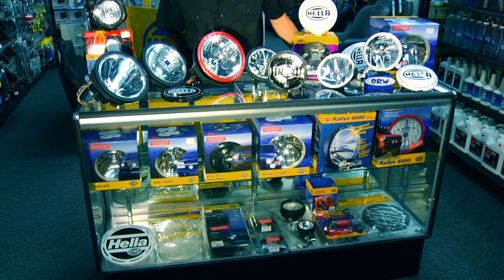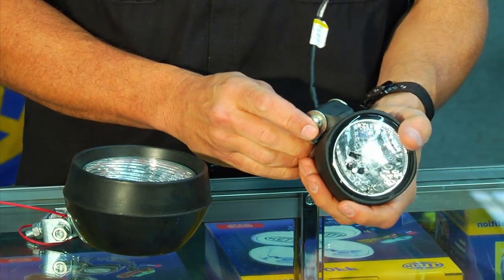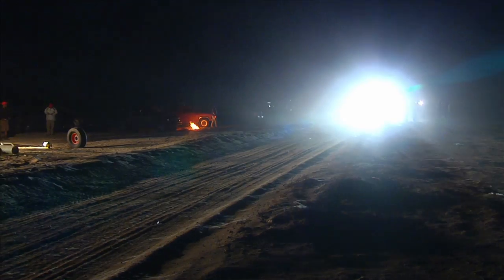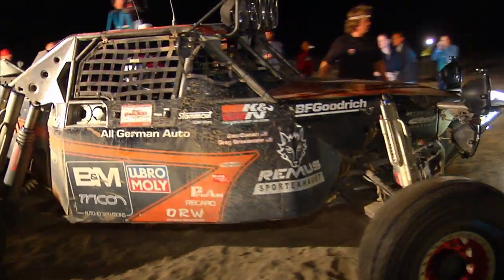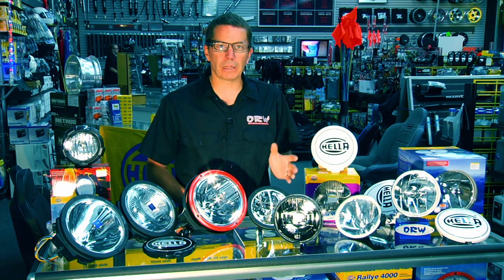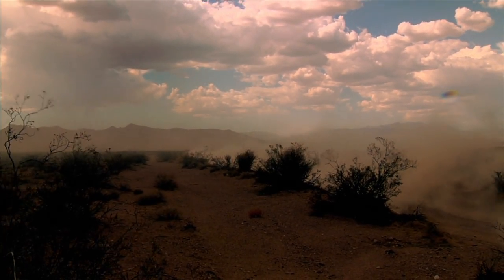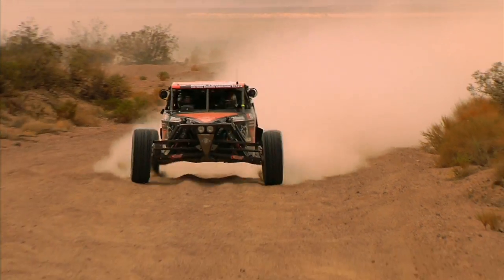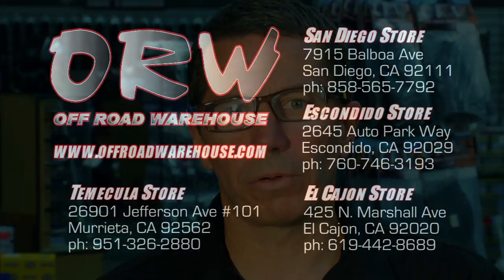ORW - Hella Lights Overall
Hella produces a wide variety of lights. To help you make an informed decision on which lights best fit your needs Off Road Warehouse goes over the different models that they carry and discuss some of the differences between them.